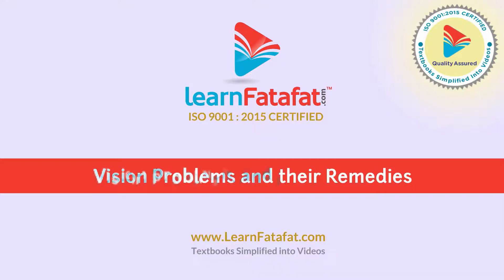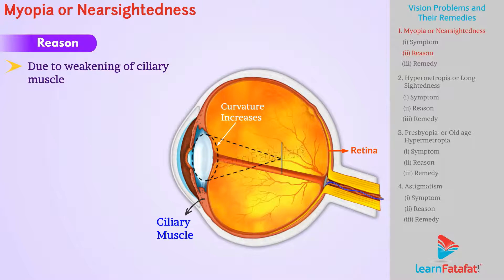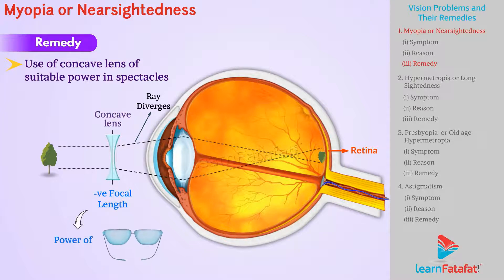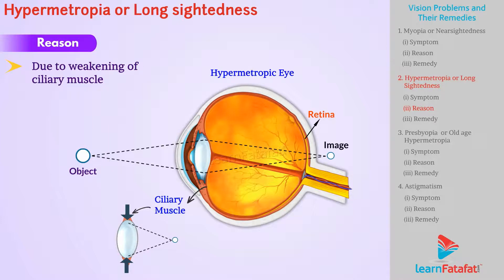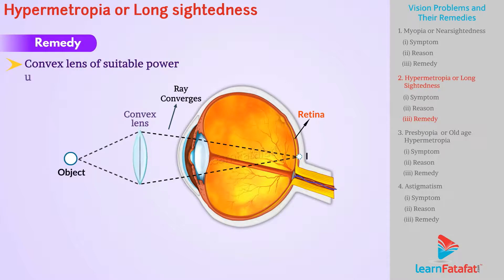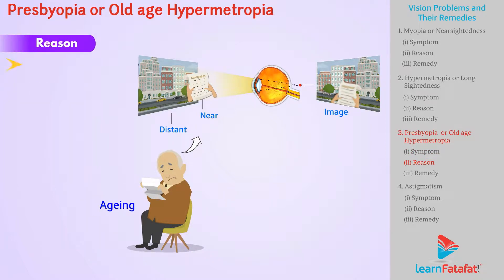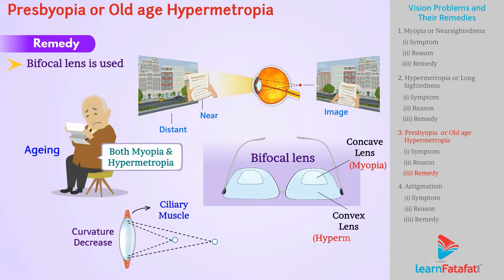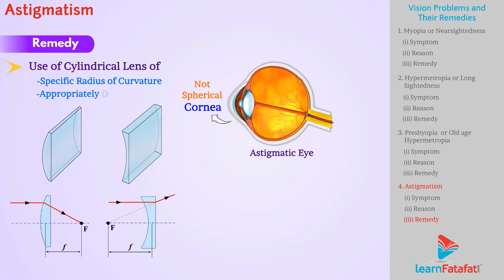Ray Optics and Optical Instruments Class 12 Physics - Vision Problems and their remedies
Class 12 Physics Chapter 9 Ray Optics and Optical Instruments Class 12 - Vision problems and their remedies.
to access 226+ class 12th Physics videos.

Myopia or Nearsightedness:
Symptom: A person with this defect can see nearby objects clearly but can’t see distant objects clearly. A myopic eye forms image before the retina.
Reason: Myopia is caused due to weakening of ciliary muscle. Because of which the ciliary muscle do not relax sufficiently and hence curvature of lens increases and focal length decreases. Another reason is, if there is increase in length of eyeball then the distance between lens and retina increases. Thus converging power of lens increases and image is formed before the retina.
Remedy: To correct this defect there is a need to diverge the light rays falling on lens hence a concave lens of suitable power used in spectacles. Since the focal length of the concave lens is negative thus power of spectacles for myopic eye is negative.

Hypermetropia or Long sightedness:
Symptom: A person with this defect can see long distance objects clearly but can’t see nearby objects clearly. A hypermetropic eye forms image behind the retina.
Reason: Hypermetropia is caused due to weakening of ciliary muscle. Because of which the ciliary muscle do not contract sufficiently and hence curvature of lens decrease and focal length increases. Another reason is, if there is decrease in length of eyeball then the distance between lens and retina decreases. Thus converging power of lens decreases and image is formed behind  the retina.
Remedy: To correct this defect there is a need to converge the light rays falling on lens hence a convex lens of suitable power used in spectacles. Since the focal length of the convex lens is positive thus power of spectacles for hypermetropic eye is positive.

Presbyopia  or Old age Hypermetropia:
Symptom: The power of accommodation of eye decreases with ageing. As a result old people could not see nearby objects clearly.
Reason: This defect is caused due to weakening of ciliary muscle due to ageing. Because of which the ciliary muscle do not contract sufficiently and hence curvature of lens decreases and focal length increases. Sometimes these people suffer from both myopia and hypermetropia.
Remedy: To correct this defect bifocal lens is used. In bifocal lens upper part is concave lens to correct myopia and lower part is convex lens to correct hypermetropia.

Astigmatism:
Symptom: For normal eye all lines are visible with equal intensity. However, for an astigmatic eye there is variation in intensity of different lines.
Reason: This defect occurs when the cornea is not spherical in shape. E.g. the cornea could have a larger curvature in the vertical plane than in the horizontal plane or vice-versa.
Remedy: With the help of cylindrical lens of specified radius of curvature and appropriately directed axis, astigmatism can be corrected.

CBSE Class 12 Physics Syllabus -
Chapter 1 Electric Charges and Fields
Chapter 4 Moving Charges and Magnetism
Chapter 5 Magnetism and Matter
Chapter 6 Electromagnetic Induction
Chapter 7 Alternating Current
Chapter 8 Electromagnetic Waves
Chapter 9 Ray Optics and Optical Instruments
Chapter 10 Wave Optics
Chapter 11 Dual Nature of Radiation and Matter
Chapter 12 Atoms
Chapter 13 Nuclei
Chapter 14 Semiconductor Electronics: Materials, Devices and Simple Circuits
Chapter 15 Communication Systems